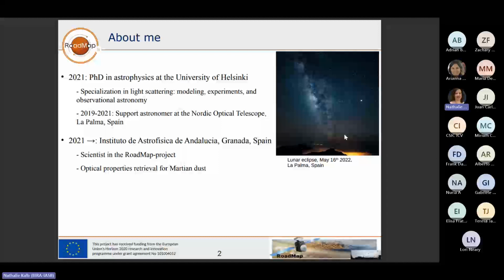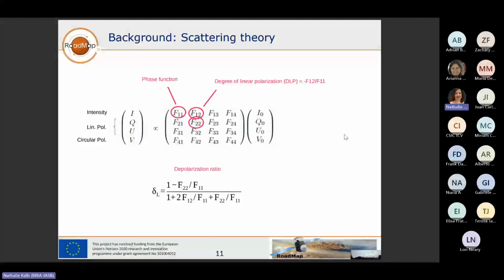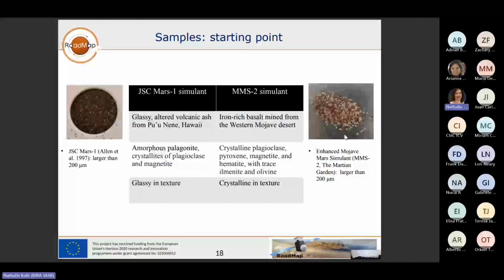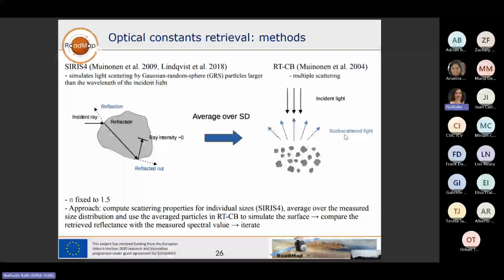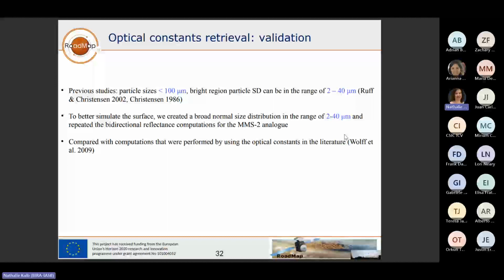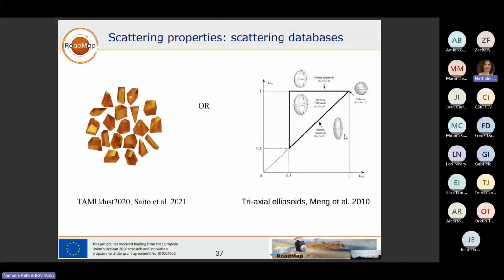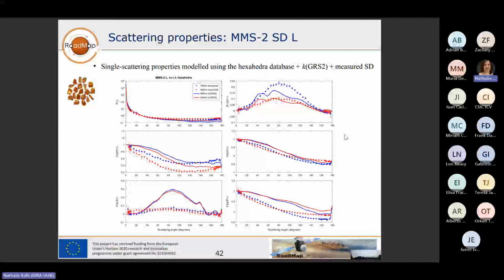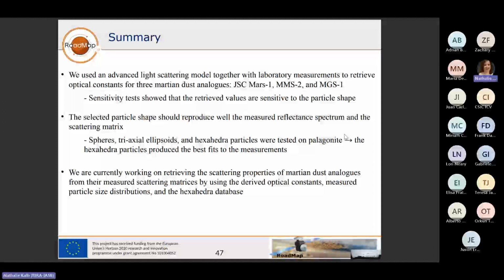Optical properties of Martian dust - II. Modeling, Julia Martikainen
PART I: Theory
● Introduction to RoadMap
● Background: Scattering theory
PART II: Modeling
● Modeling
● Samples
● Optical constants retrieval
● Scattering properties